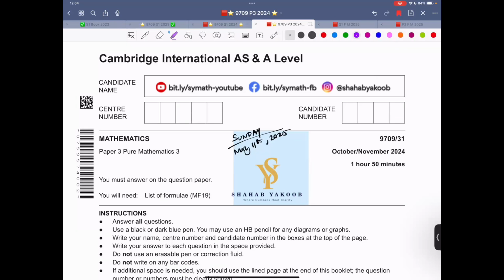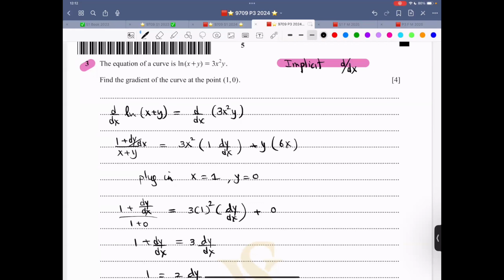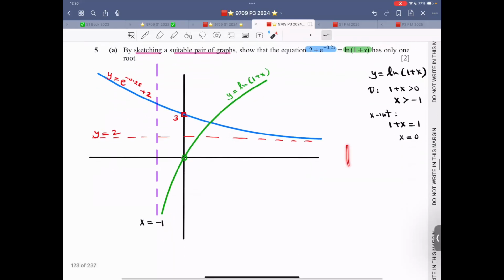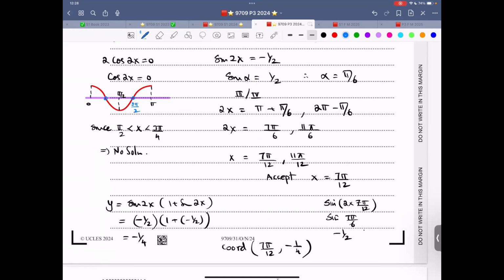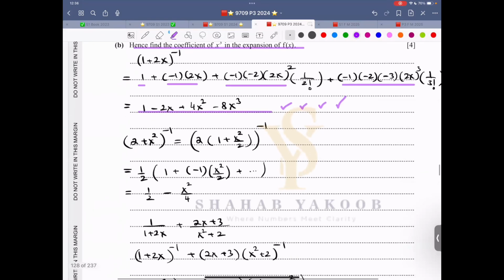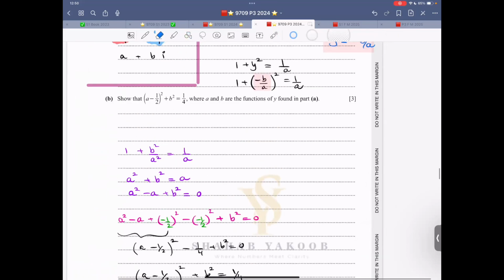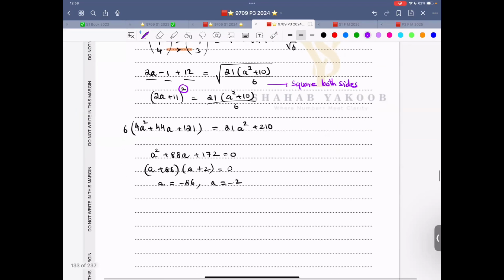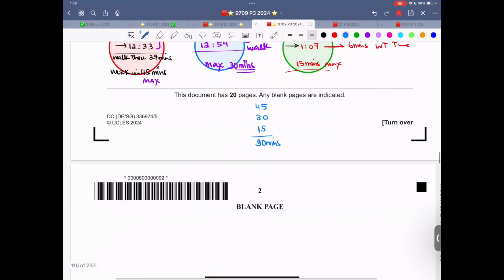SOLVED PAPER P3 | PURE MATH 9709 A LEVEL MATHEMATICS | OCT NOV 2024 VAR 31